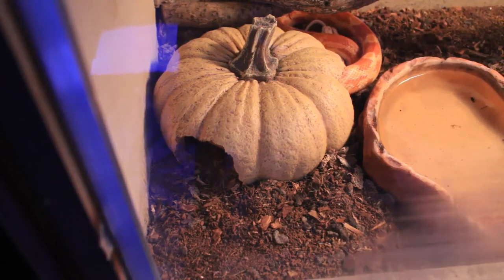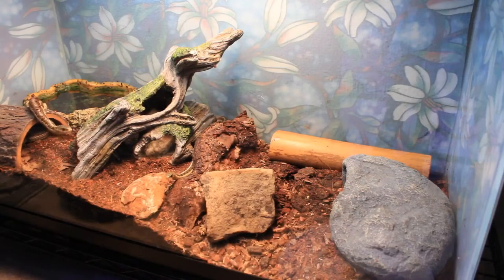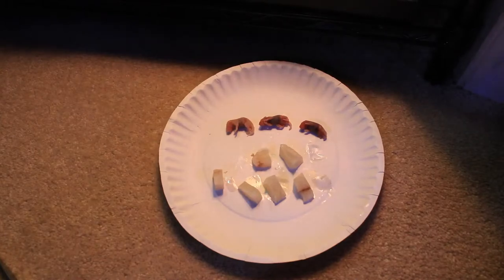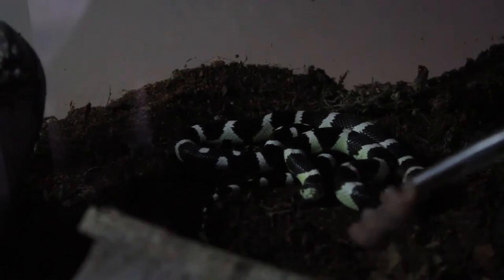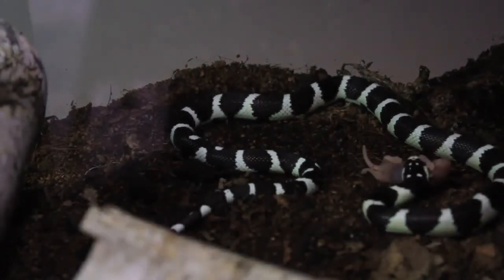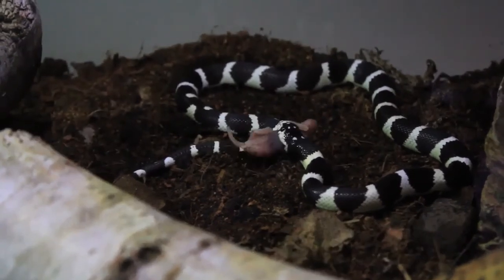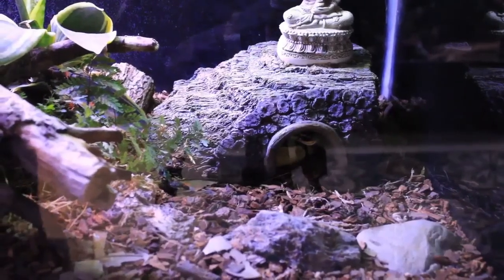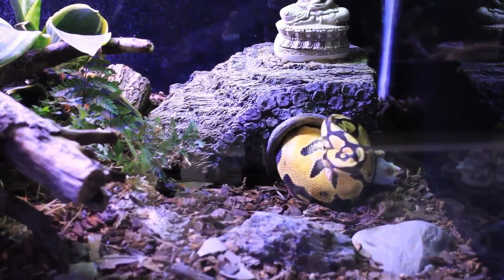Epic Snake Feeding Video!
Today was snake feeding day and I got some really good video of all my snakes eating. It may seem brutal and even a little gross, but this is nature and this is how snakes eat. It really is fascinating how snakes have evolved to eat the way that they do and it never ceases to amaze me anytime I watch it. I hope you enjoy the video.

00:00 intro
04:38 Ray
07:38 Pumpking
09:05 Darrel and Carol
11:02 Rex
15:08 Jerry